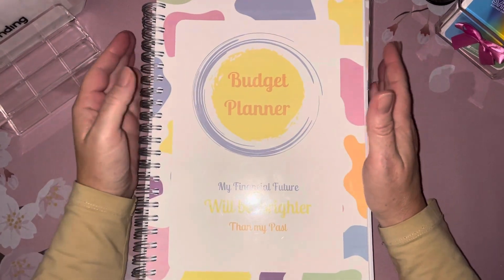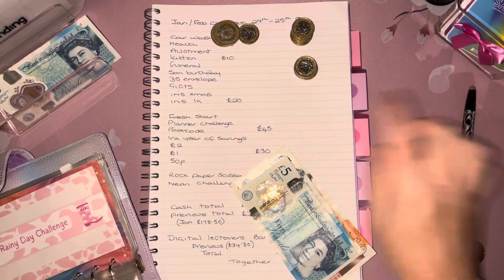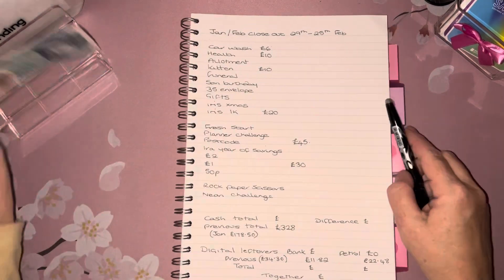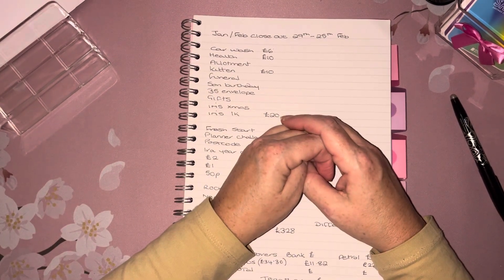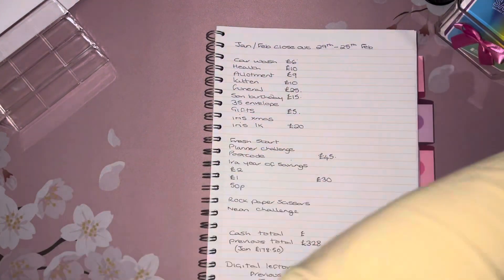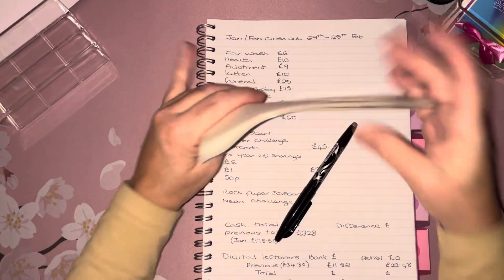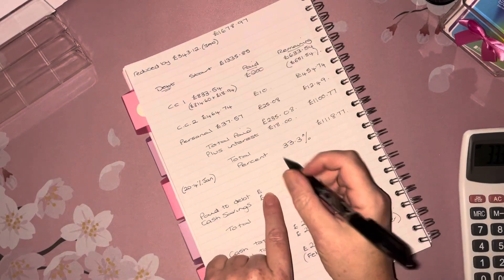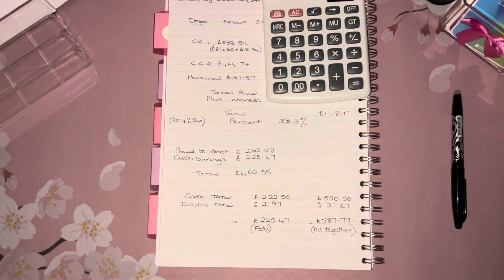FEB 2024 | HOW MUCH DID I SAVE?| HAPPY MAIL | FREEBIES | DEBT UPDATE | BISCUITS | BUDGET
Hello, in this video i add up my binders and find out my total savings for the month of February and share my debt totals and payments. Also there is waffle , and biscuits and happy mail ☺️

Products i use can be found here :

£1 challenge tracker-
Etsy.com/uk/shop/Projecttedco

Christmas binder and 1k binder-
Etsy.com/uk/shop/Irisbudgets

Etsy.com/uk/shop/Budgetwithira

Fairytale funds mini challenge book , space invaders tracker
Etsy.com/uk/shop/Scousegirlbudgets

Postcode challenge, £2 tracker,tooth fairy, roll with it and  sofa savings challenge-
Etsy.com/uk/shop/Mymoneymattersshop

Rock, paper,scissors challenge, clothes tracker,garden  tracker, seasonal challenges and sudoku roll. Colour the alphabet, hugs and kisses-
Etsy.com/uk/shop/Studiobudgetco

Knockout nine -
Etsy.com/uk/shop/Lunalollyx

Mothers day tracker, one month ahead tracker , debt tracker, 20p challenge-
Etsy.com/uk/shop/TheQueenbeemakes

Taurus constellation tracker-
Etsy.com/uk/shop/Abundantbudgets

Penny challenge -
Etsy.com/uk/shop/Allsoulz

Budget planner, rainy day challenge, 50p challenge -
Etsy.com/uk/shop/Scottishhighlanderonabudget

Duck,duck goose game , save the bees tracker -
Etsy.com/uk/shop/kimberleybudgets

Got the hump, emergency fund tracker, new car tracker and self care tracker -
Etsy.com/uk/shop/cashbutcute

Monthly savings total trackers-
Etsy.com/uk/shop/budgetwithsian

Please check out instagram and youtube for individual etsy shop free savings trackers.

Instagram for @thebigbudgetingmeetup

A great watch and very useful free budgeting trackers Youtube.com/@Yorkshirebudgets